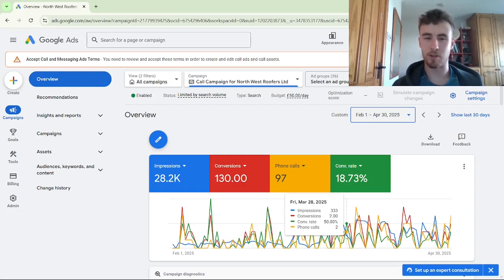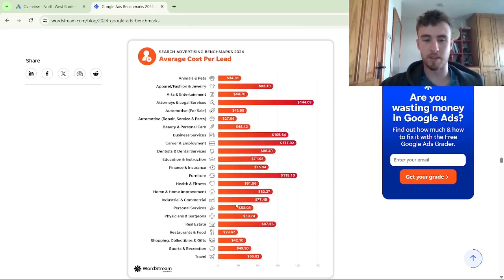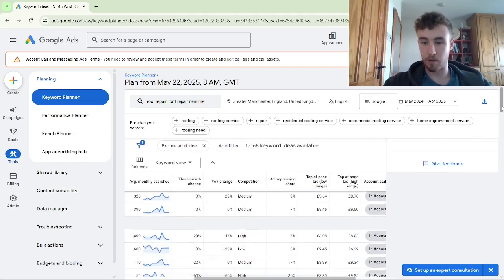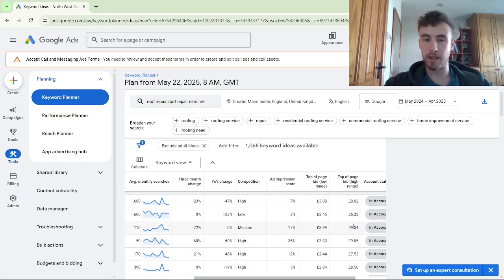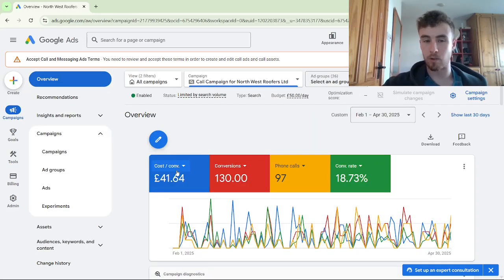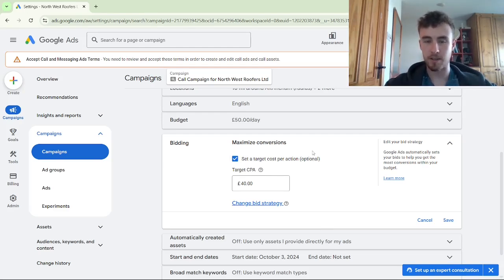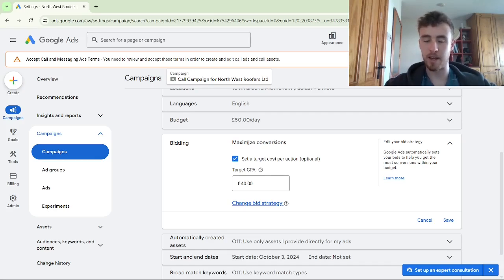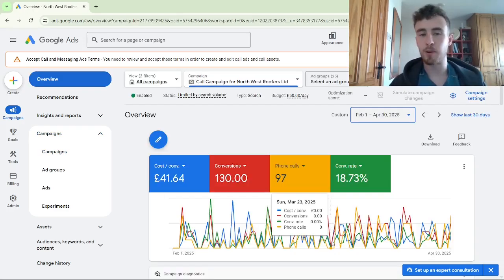Google Ads CPA Benchmarks for Local Services: What You Should Expect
00:00 Intro
00:13 What is CPA?
01:10 CPA Benchmarks
01:56 How To Predict CPA
05:11 How To Start Out And Bring CPA Down
08:08 Conclusion